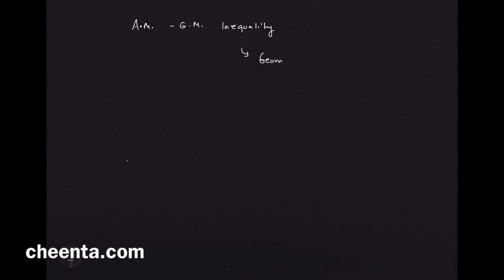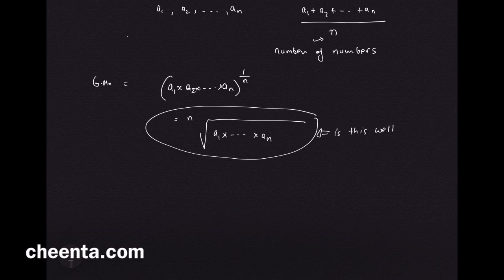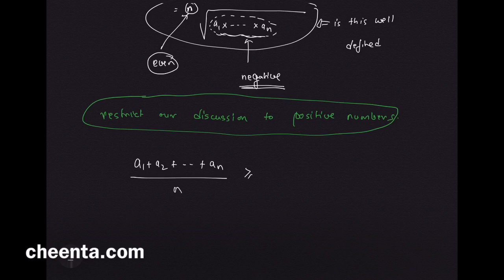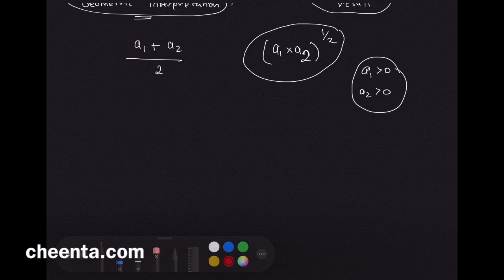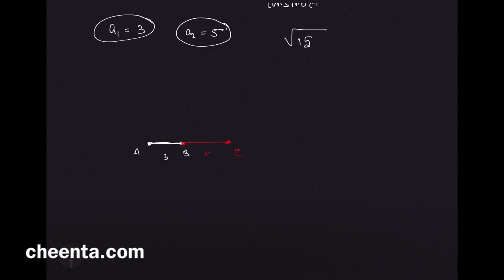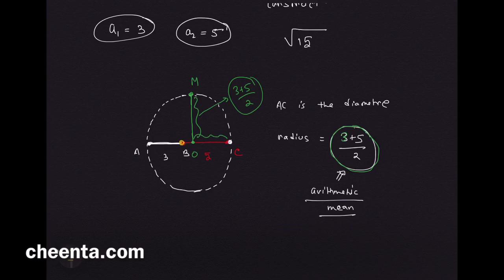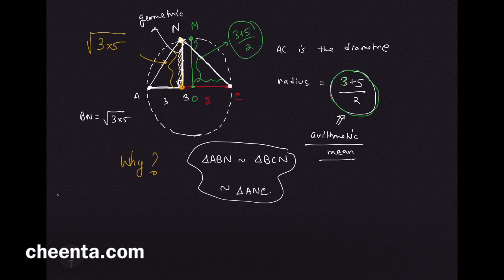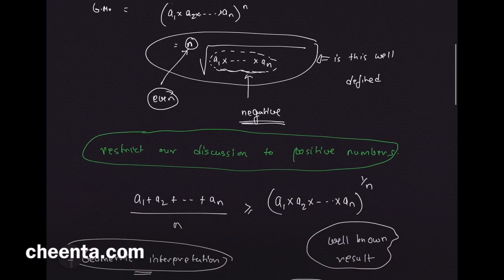Geometry of AM GM Inequality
Happy learning!